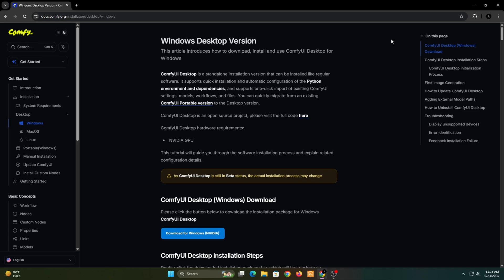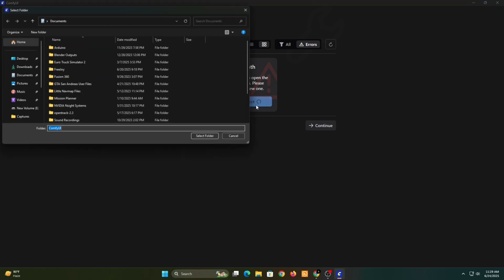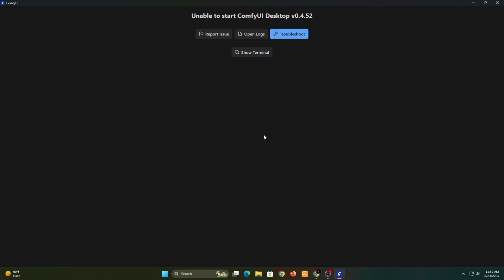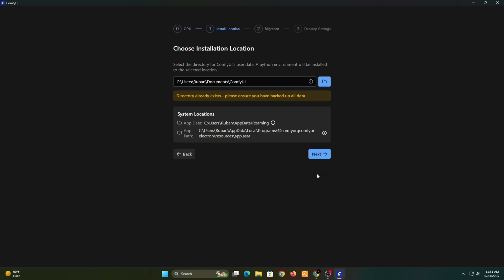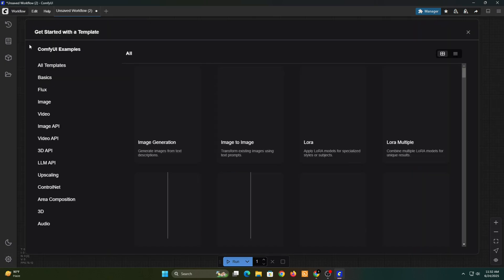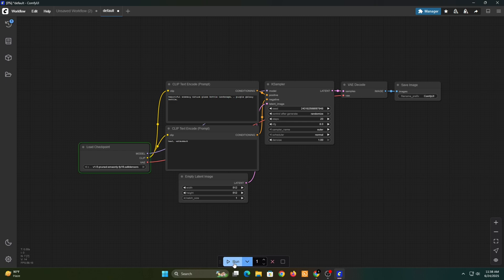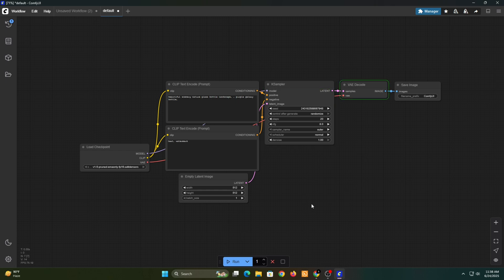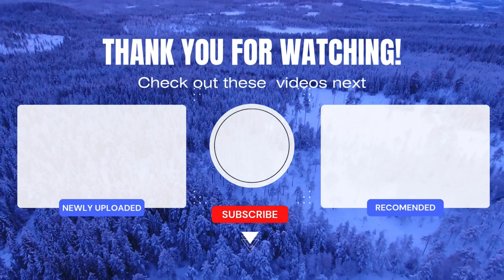How I Installed ComfyUI in Under 5 Minutes (No CUDA Errors!)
Want a hassle-free way to set up ComfyUI Desktop on your PC and generate images (and even videos)? In this tutorial, you’ll learn:
- How to download & install ComfyUI without CUDA errors
- Where to select the best install path (hint: SSD with storage)
- Installing all required Python packages
- Troubleshooting common issues like "Unable to start ComfyUI Desktop"
- Creating your first image from text using simple templates

👍 Like this video if you found it useful, subscribe for more AI workflow tutorials, and let me know in the comments if you hit any errors—or want me to cover specific models or use cases!

🎶 Audio Credits:
Songs: Syotto - Swim, Tinkan - Vitamine D and Jon Holun - Holiday